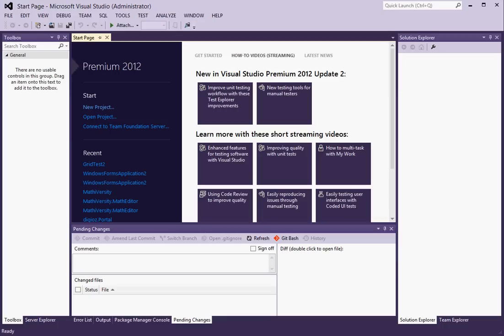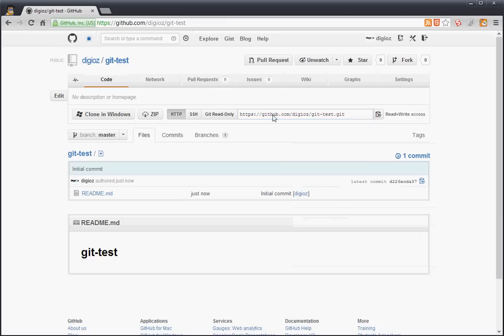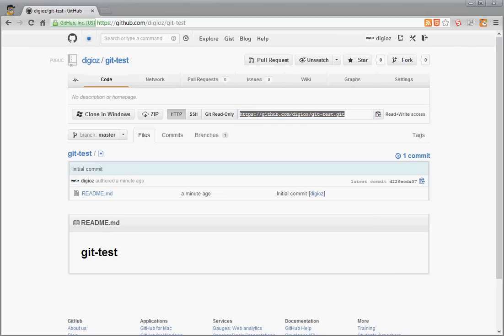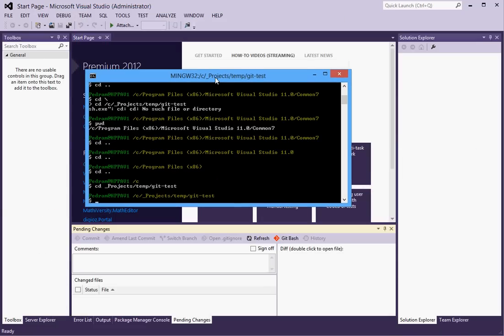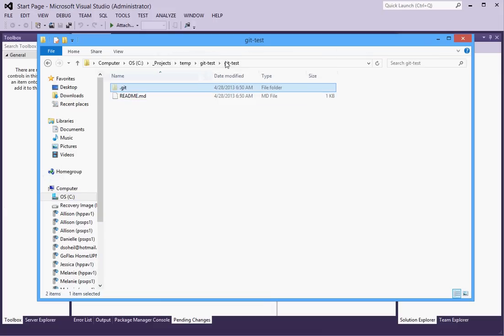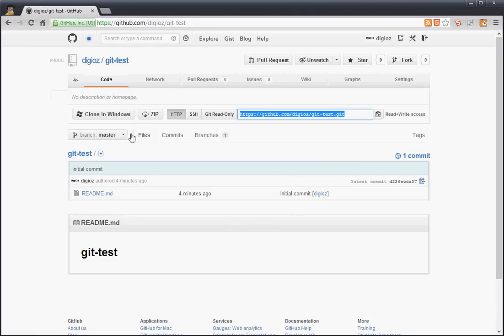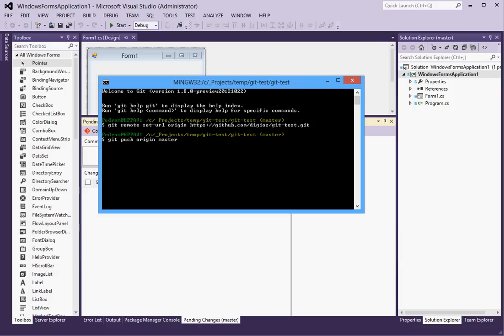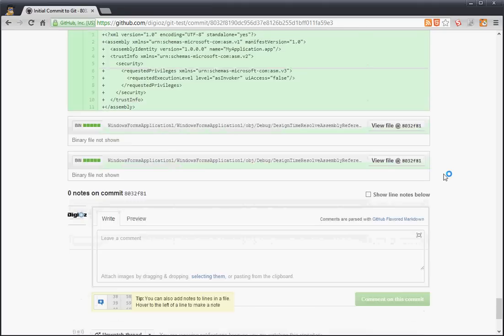How to install Git in Visual Studio 2012 - Part 2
In this part, we will walk through how to create a repository, how to clone a remote repository, how to make changes to it, and how to commit and then push it back to the remote repository.